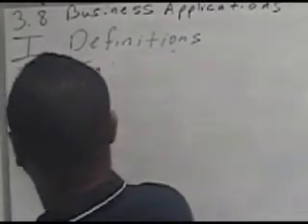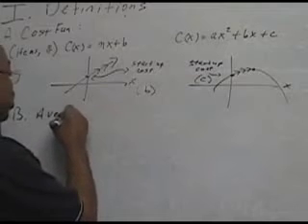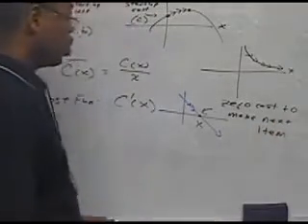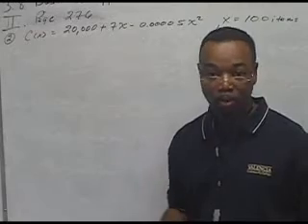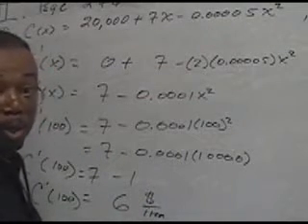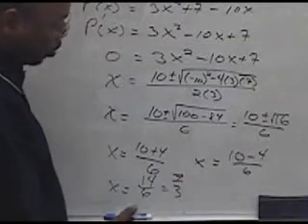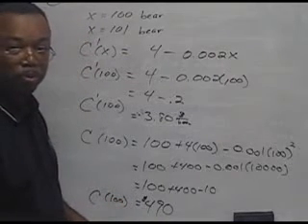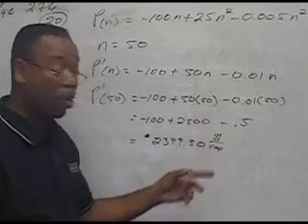Bus Calc Topic 3.1 (Formally Lesson 3.8)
Find marginal cost, revenue, and average cost.
Business Calculus derivatives.